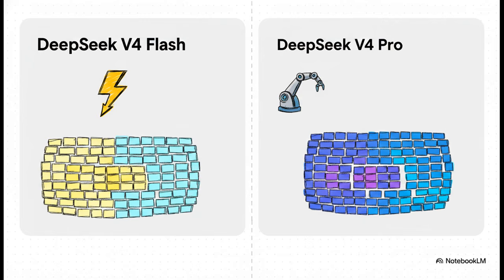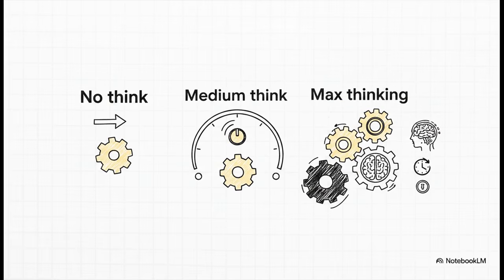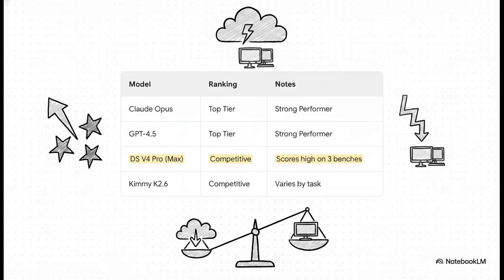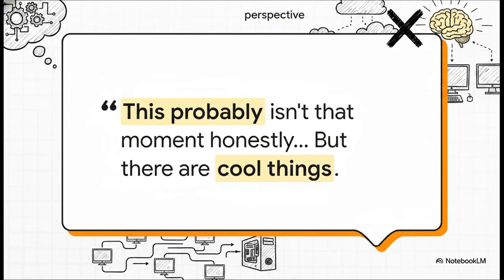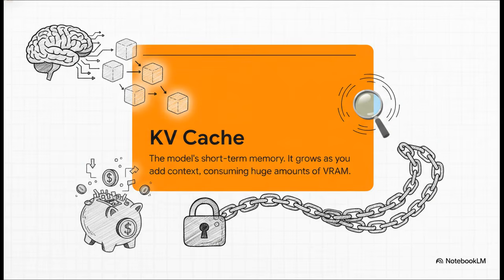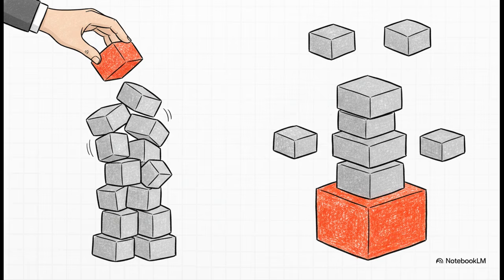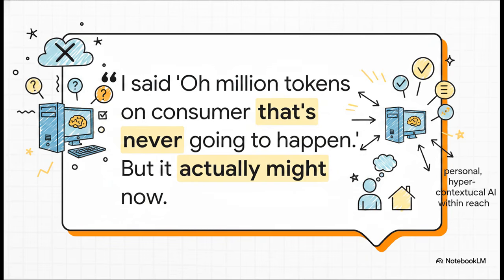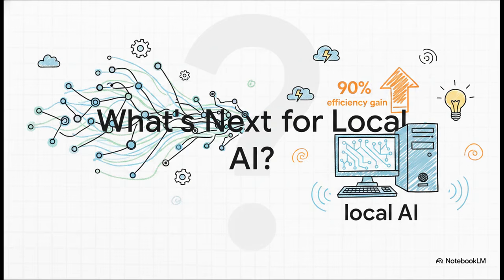DeepSeek V4 A Million Tokens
The release of DeepSeek V4, a new series of large language models featuring a Flash and a Pro version. The primary innovation is a hybrid attention architecture that significantly reduces the memory required for the KV cache, making a one-million token context window much more accessible on local hardware. While the models demonstrate strong performance in reasoning, tool calling, and coding, the creator emphasises that the architectural efficiency is more important than the raw benchmarks. This breakthrough suggests that massive context windows previously reserved for cloud services could soon become viable on consumer-grade devices. The text concludes that while these models are iterative improvements, their underlying techniques represent a major step forward for the open-source AI community.